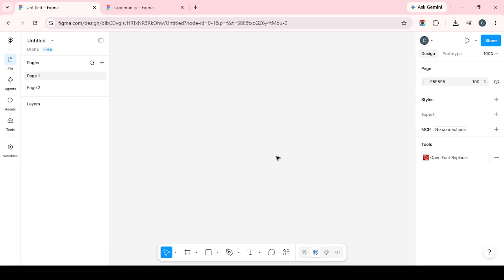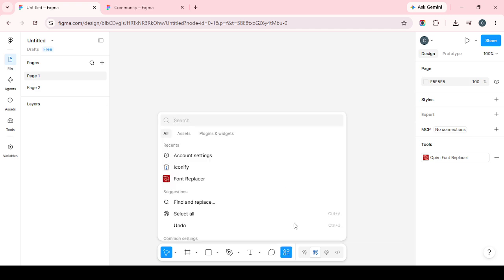How To Export Framer To Figma 2026 Step by Step